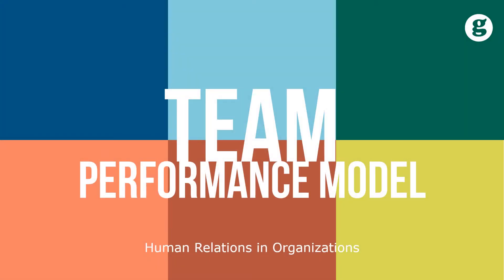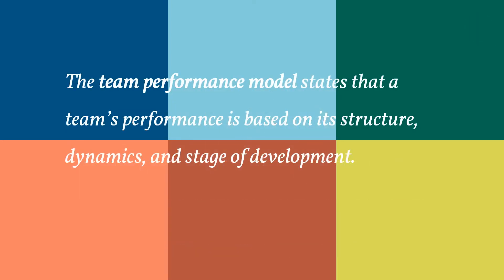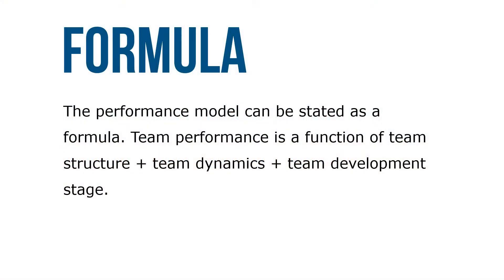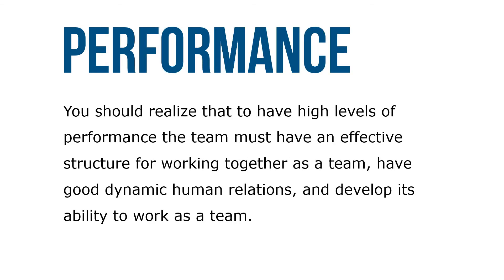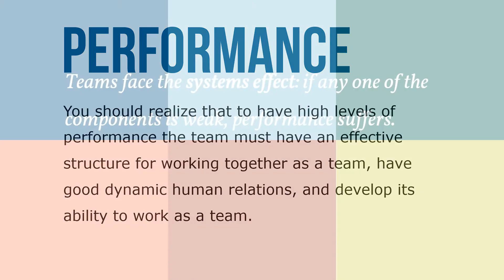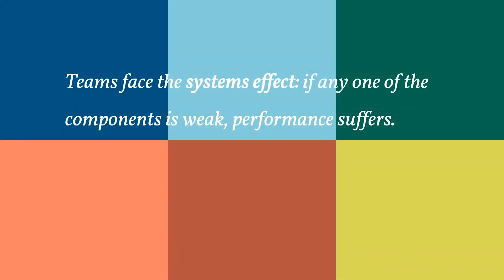Team Performance Model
The team performance model states that a team’s performance is based on its structure, dynamics, and stage of development. The performance model can be stated as a formula. Team performance is a function of team structure + team dynamics + team development stage.

You should realize that to have high levels of performance the team must have an effective structure for working together as a team, have good dynamic human relations, and develop its ability to work as a team. Teams face the systems effect: if any one of the components is weak, performance suffers.